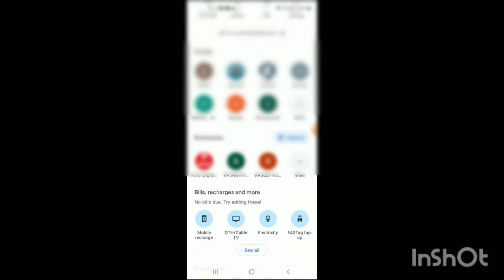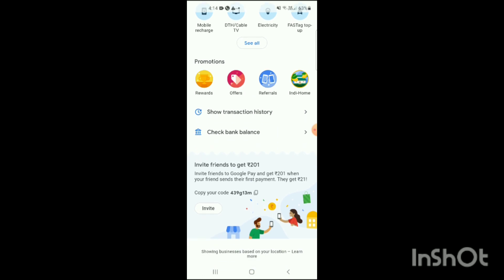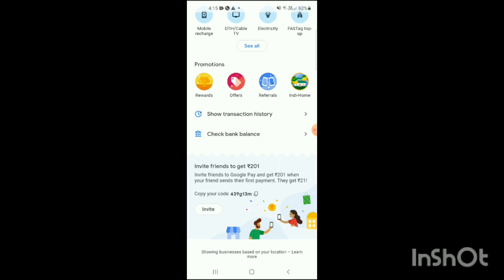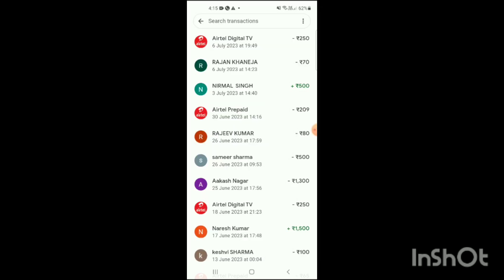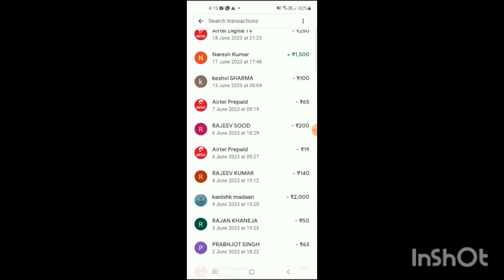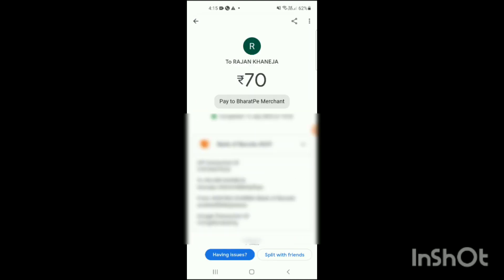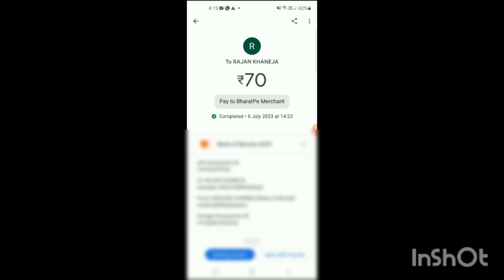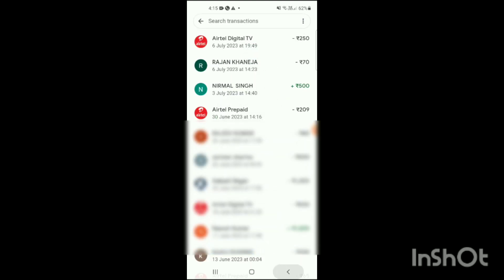How To Find Transaction ID In Google Pay Transaction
💳 Welcome to our detailed guide on 'How To Find Transaction ID In Google Pay Transaction'. This video will walk you through the process of locating your transaction ID in Google Pay, an essential piece of information for tracking and verifying your digital payments.

In this video, we'll demonstrate how to find your Google Pay transaction ID. We'll cover each step, from opening your transaction history, selecting the relevant transaction, to successfully locating your transaction ID.

Whether you're new to Google Pay or an experienced user, this video tutorial will help you efficiently track your transactions with the help of transaction IDs.

💬 Have a question or a topic suggestion for our next tutorial?